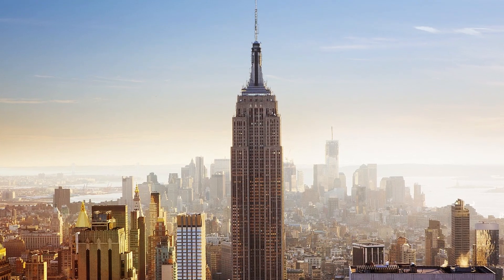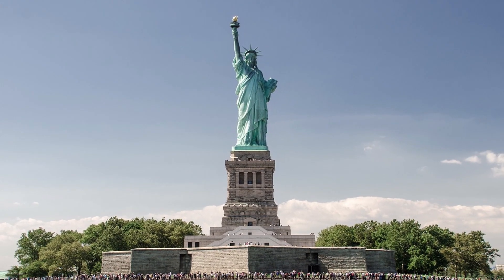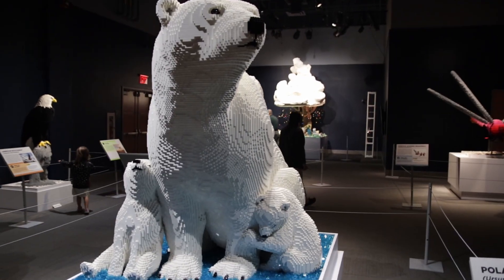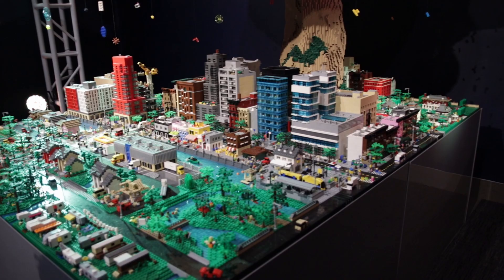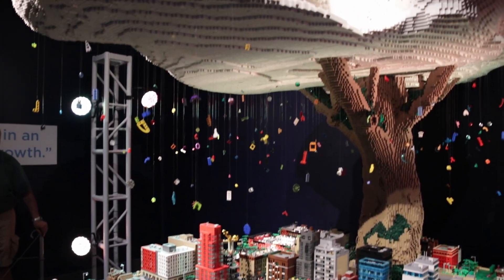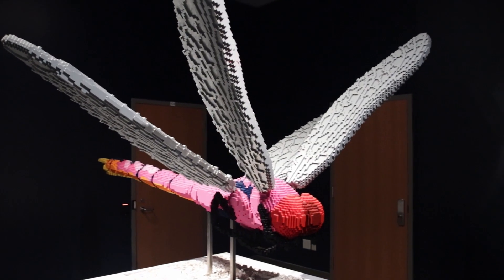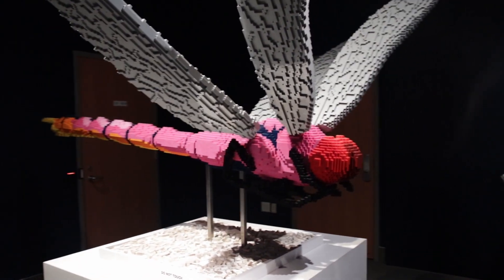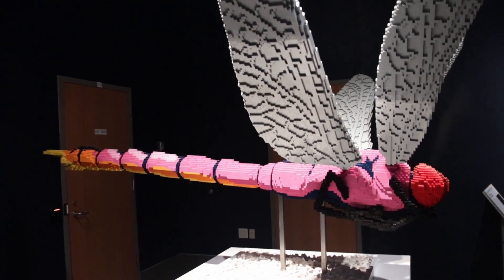Liberty Science Center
Hey guys, check out our trip to Liberty Science Center in Jersey City, New Jersey. Liberty Science Center is a 300,000 square foot facility overlooking the New York City skyline and the statue of Liberty. On this trip to Liberty Science Center we saw an unbelievable art exhibit made entirely of Legos! We played in a Lion Guard playground and watched a Sesame Street show in the biggest planetarium in the western hemisphere.